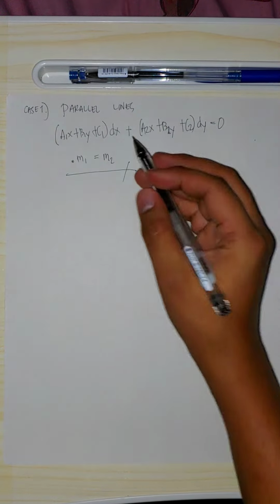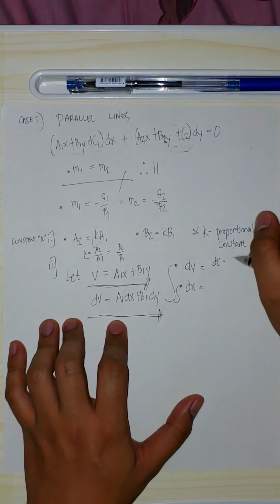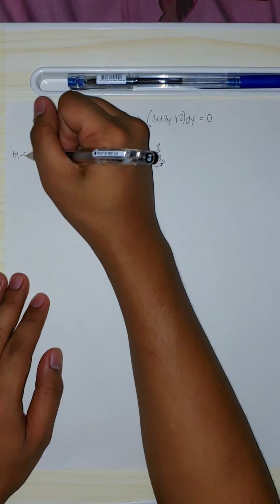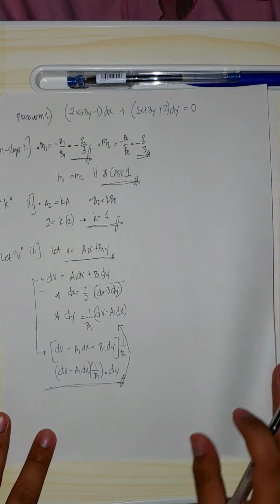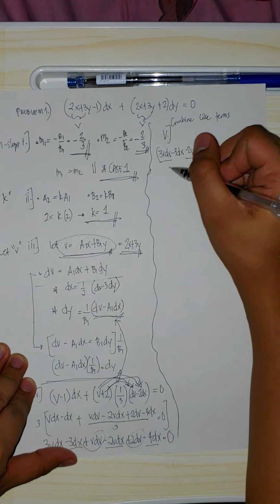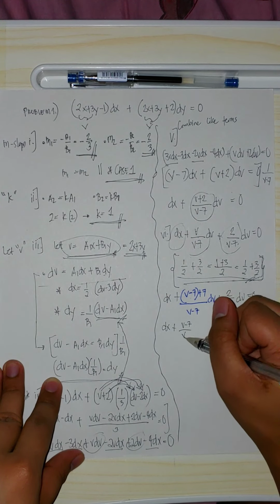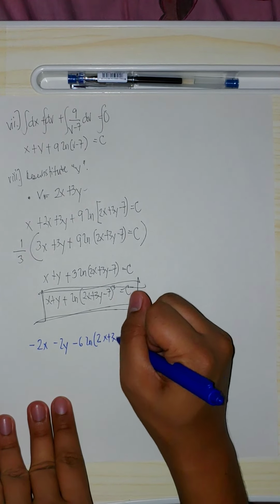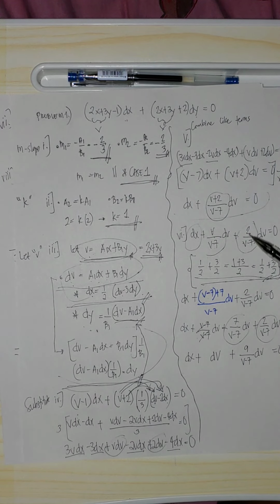Differential Equations with Coefficients Linear in Two Variables and its Solution - Part II